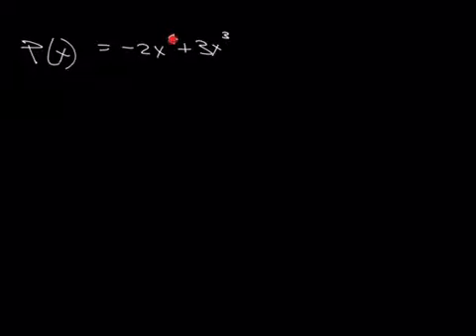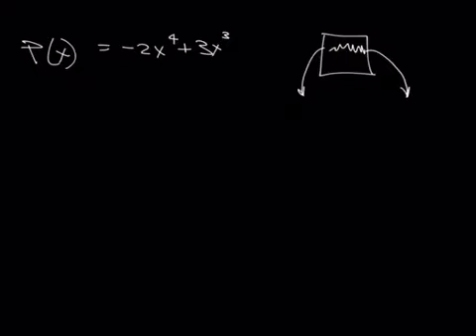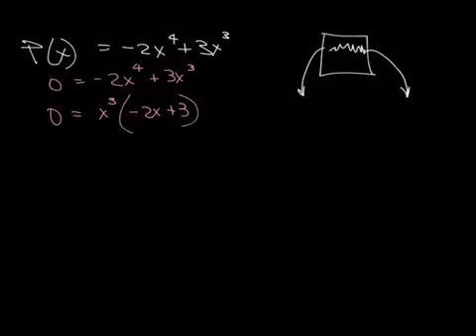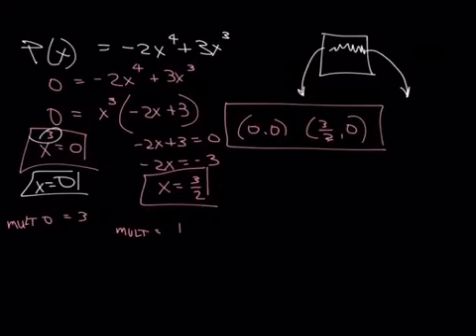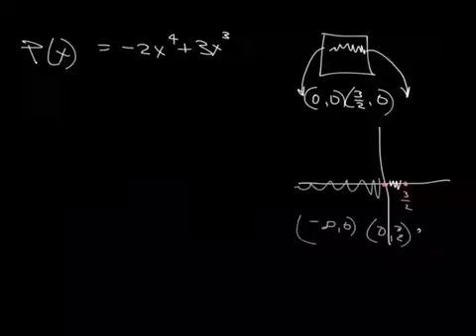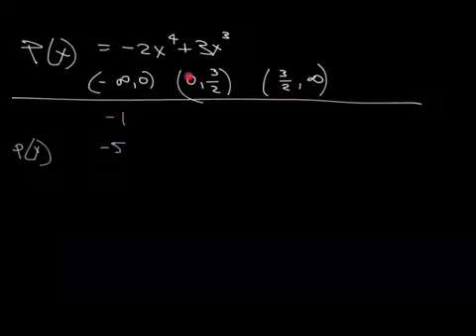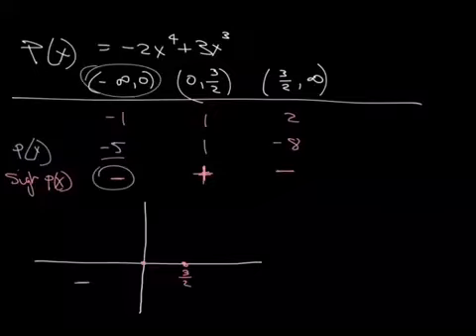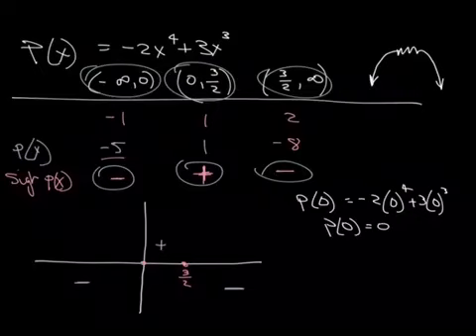3.2a 2017 college alg